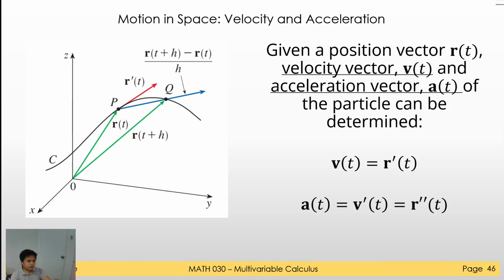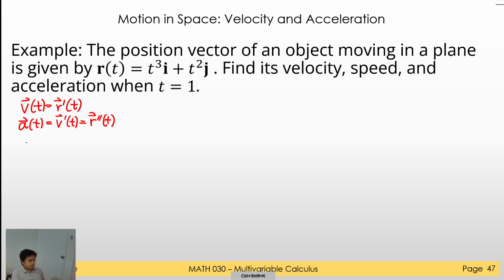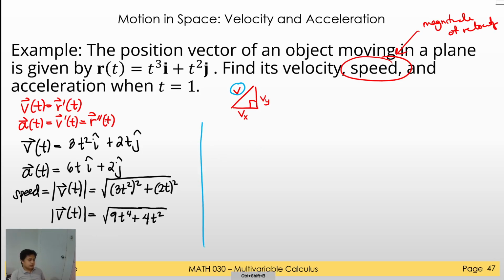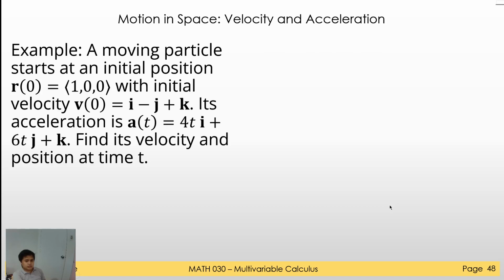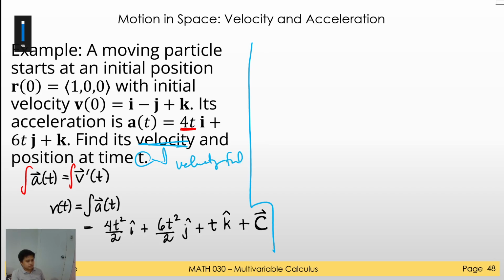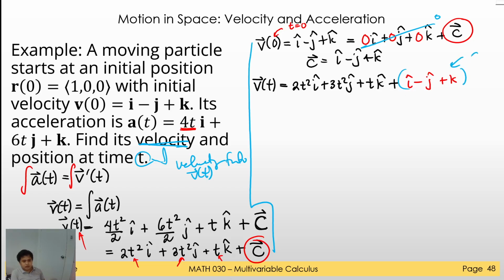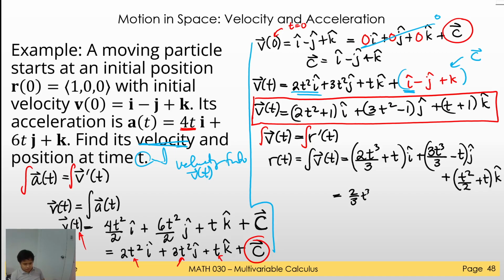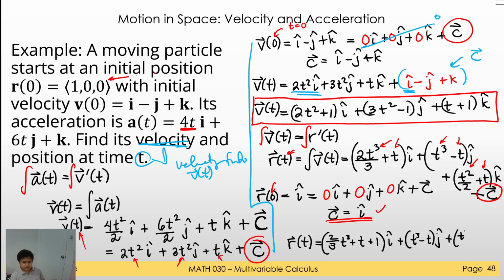MATH 030 - Motion in Space: Position, Velocity, and Acceleration Vectors